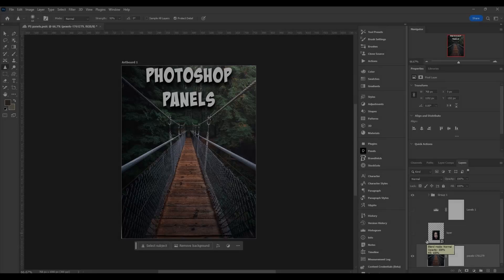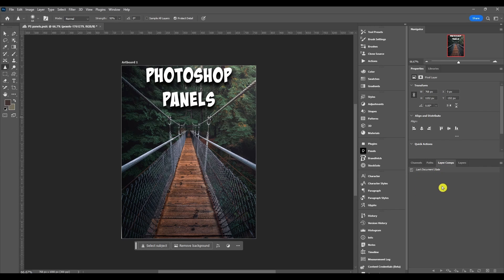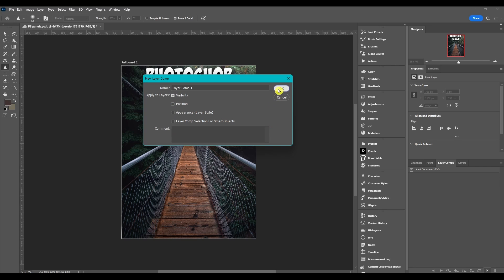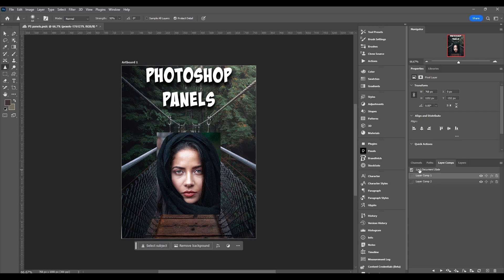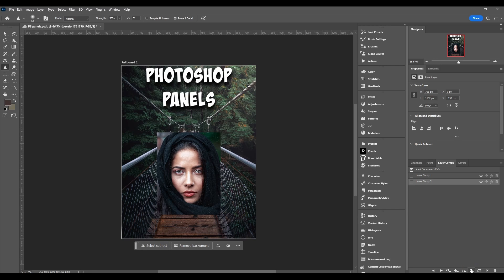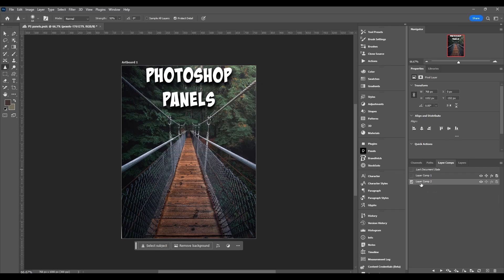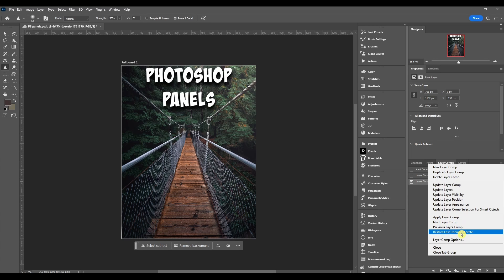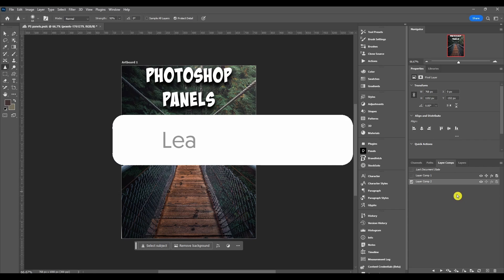Photoshop Layer Comps: The Ultimate Guide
Adobe Photoshop has a lot of panels. In this video, I will break down the Layer Comps Panel and show you how to use it in your picture editing workflow.